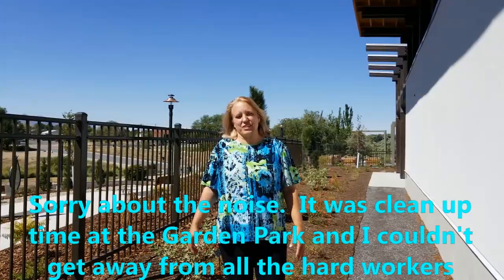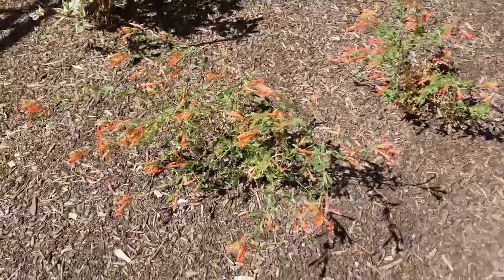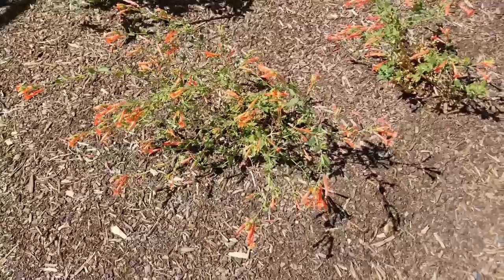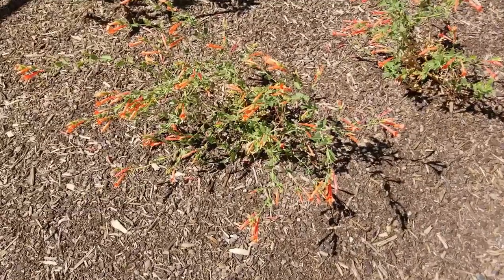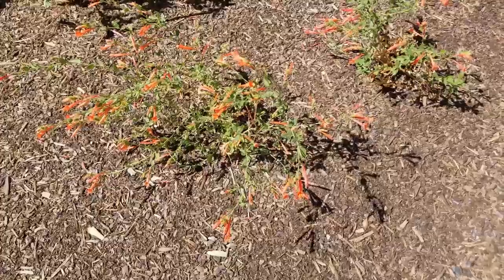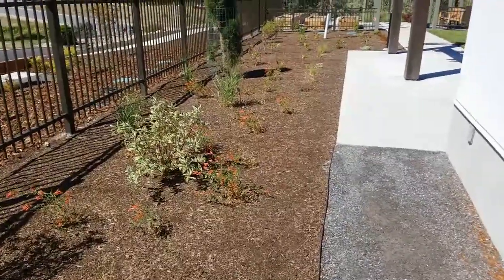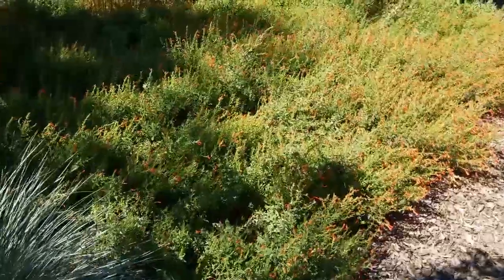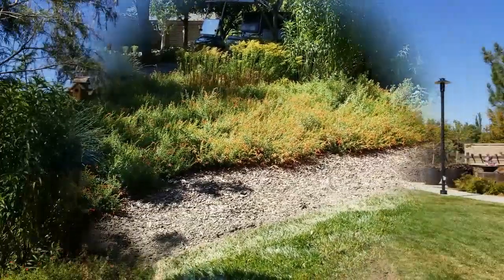Zauschneria or Hummingbird Trumpet, Drought Tolerant and Beautiful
Hummingbird Trumpet is a very beautiful, drought tolerant plant that brings wildlife into your garden.